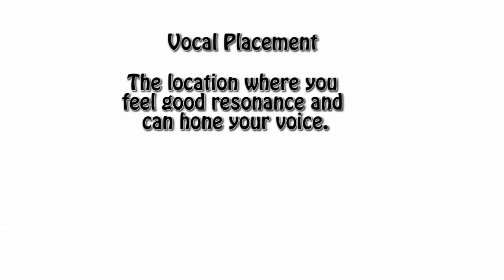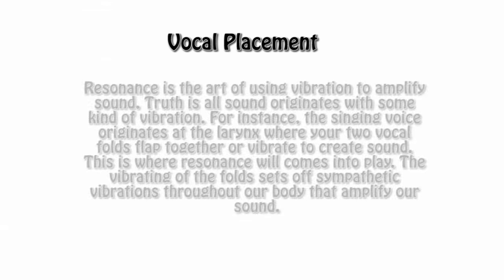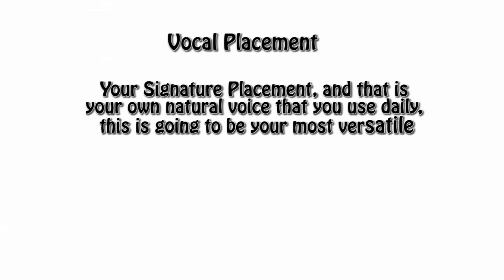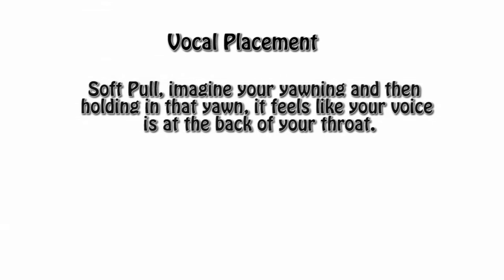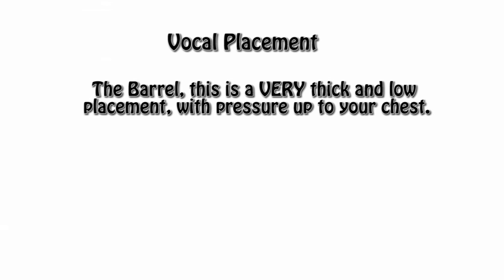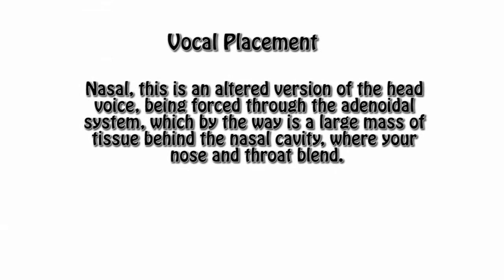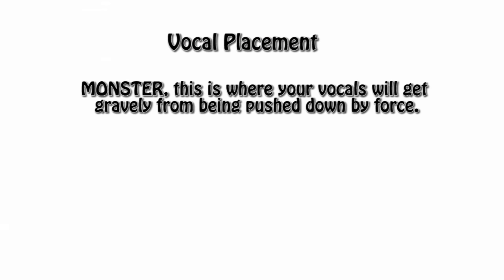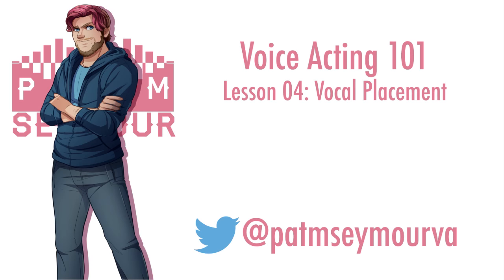[Voice Acting 101] L04: Vocal Placement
Hey there!
Welcome to the 3rd episode of a short video series diving into the basics of voice acting!
I ran a survey a while back on what followers would like to see on this channel more, and basic lessons in voice acting was the top vote~

We will be looking at ways to place your voice, and what Vocal placement means~